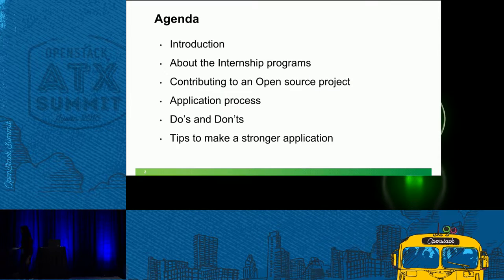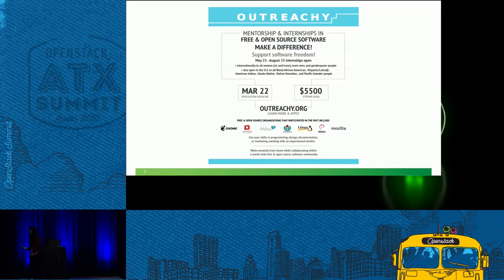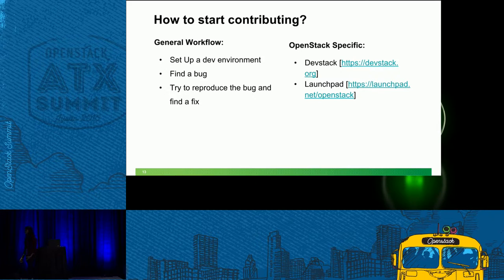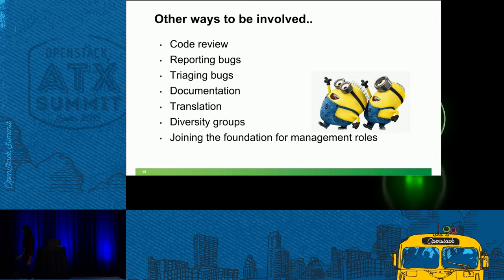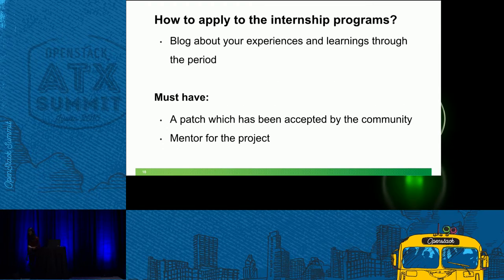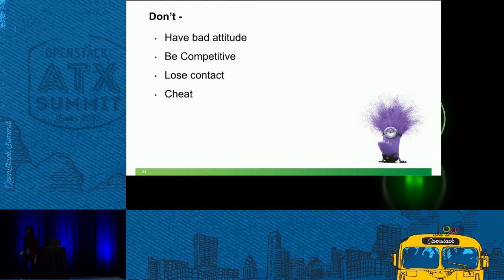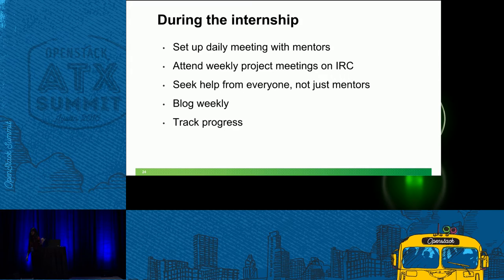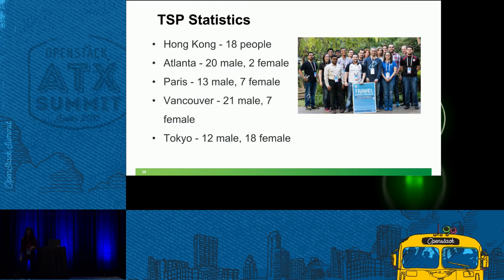Want to be an OpenStack Intern?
Internship programs like Outreachy and Google Summer of Code offer focused internship opportunities with a number of free software organizations. OpenStack, being one of the biggest open source organization, plays a big role in these programs by funding and mentoring contributors. Programs like Google Summer of Code are open internationally to students and Outreachy is open to women and other underrepresented groups in free and open source. This session hopes to demystify the process of contribu